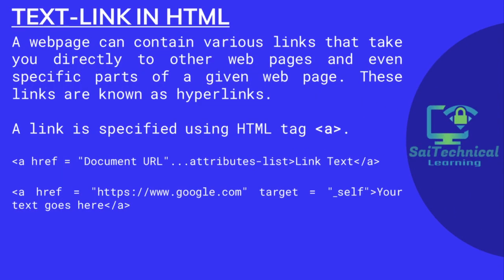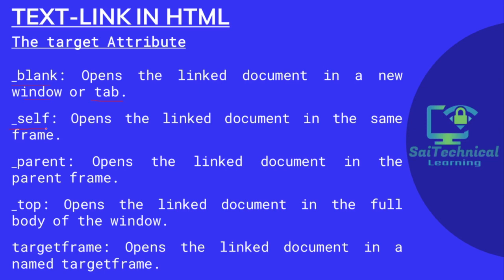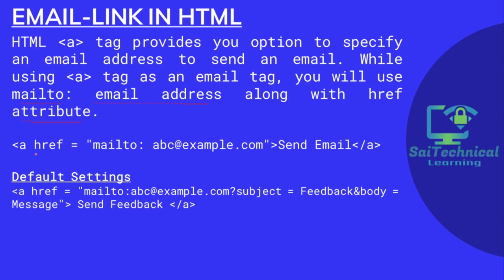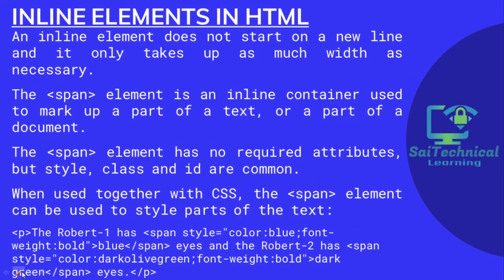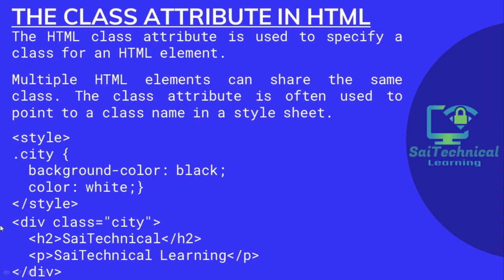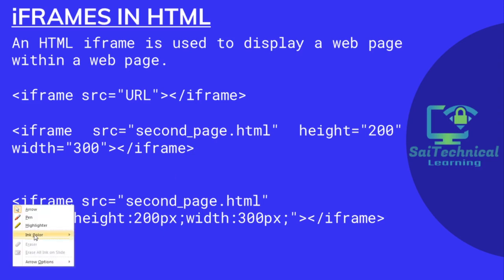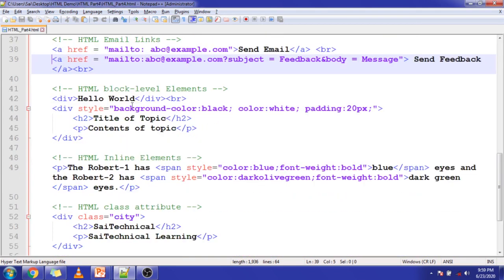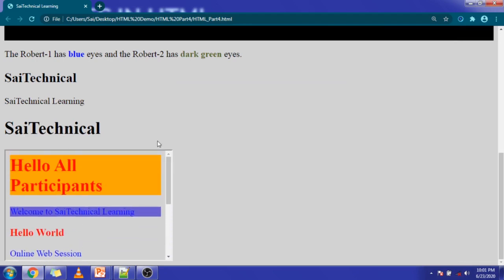HTML for Beginners Part4 (Hyper Text Markup Language) HTML Links, DIV, span, class, ID, iFrames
This video will gives the basic information about Links elements, DIV elements, span elements, class Attributes, ID Attributes, iFrames in HTML

Div:
The Div tag is the most usable tag in web designing because it helps us to separate out data in the web page and we can create a particular section for particular data or function in the web pages. It is used to the group of various tags of HTML so that sections can be created and style can be applied to them.

The Class Attribute:
The class attribute specifies one or more classnames for an element. The class attribute is mostly used to point to a class in a style sheet.

The ID Attribute:
The id attribute is used to specify the unique ID for an element of the HTML document.

iframe:
The HTML Inline Frame element (iframe ) represents a nested browsing context, embedding another HTML page into the current one.